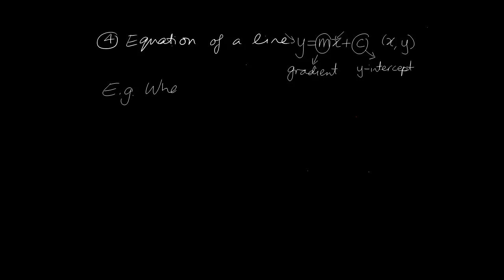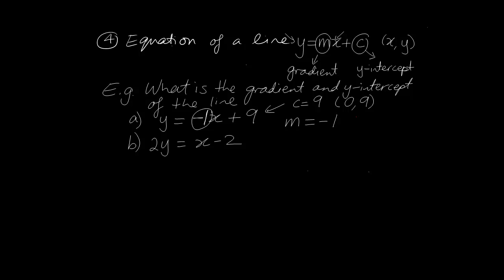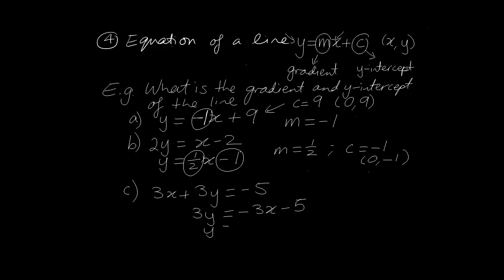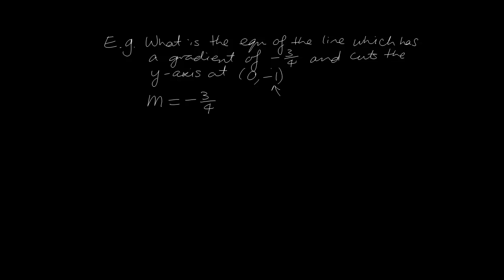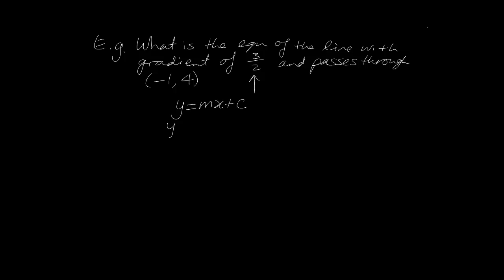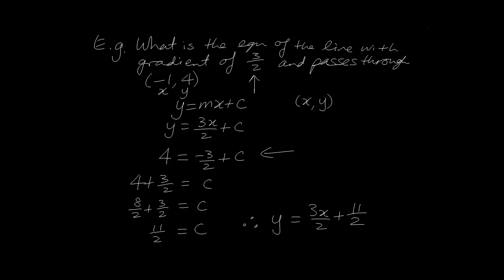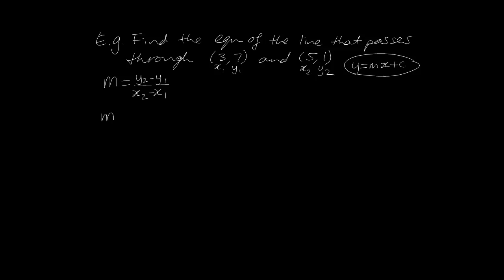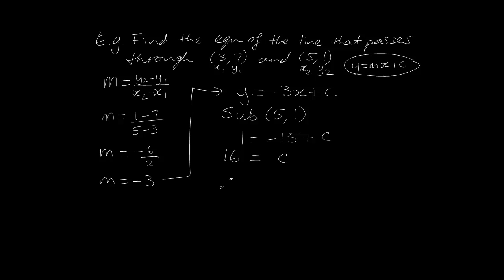Equation of the Line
Part 4 of my Coordinate Geometry series.